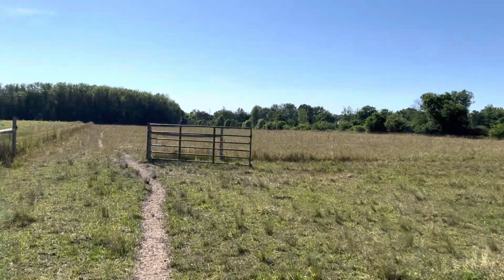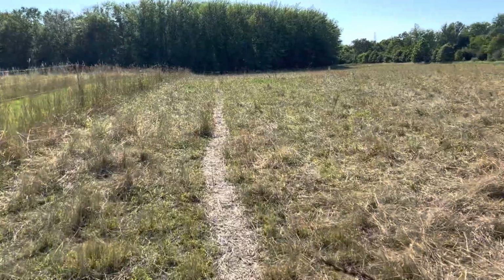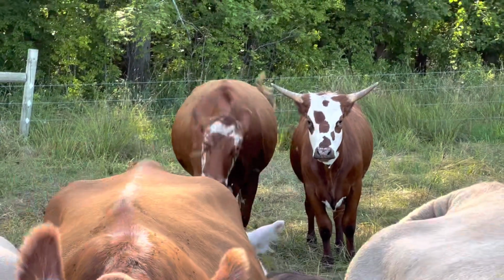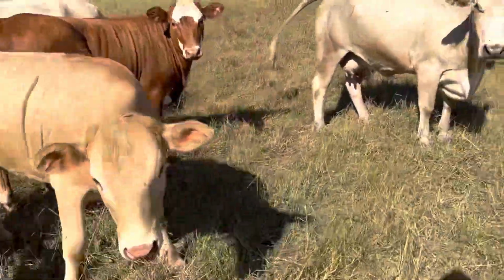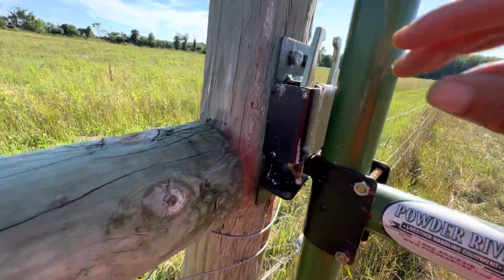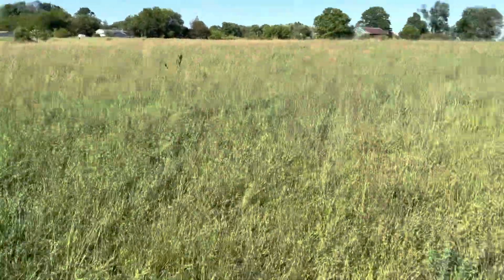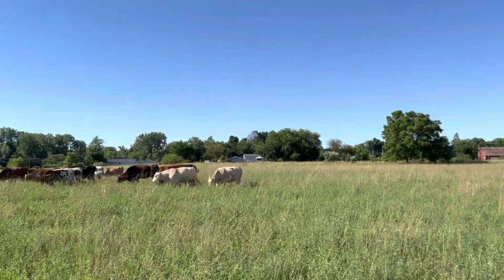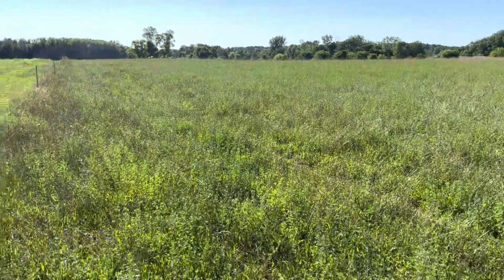Moving the Cows to Fresh Grazing